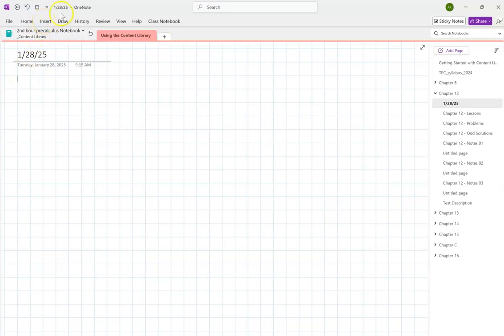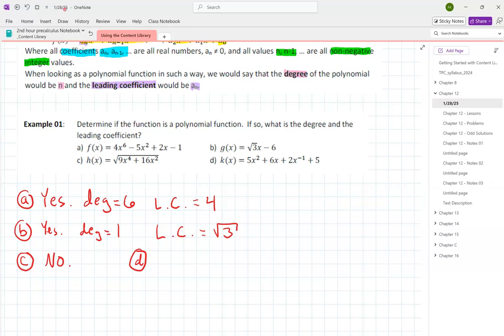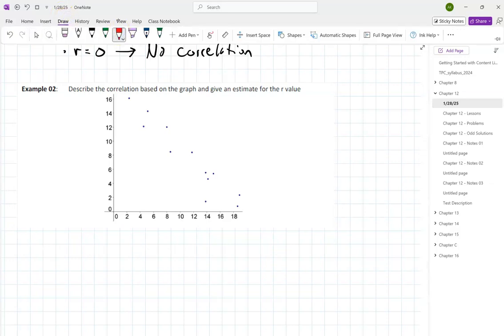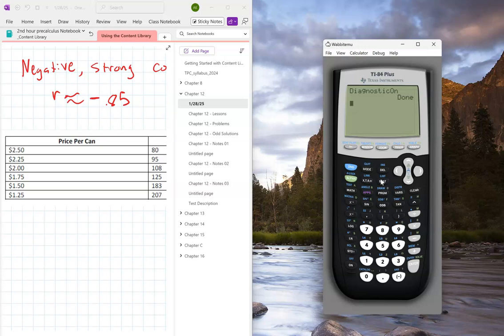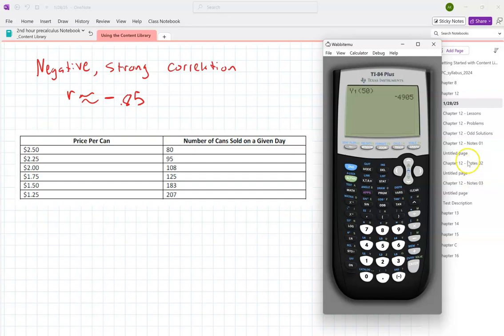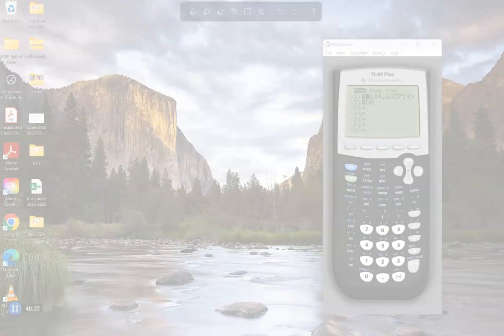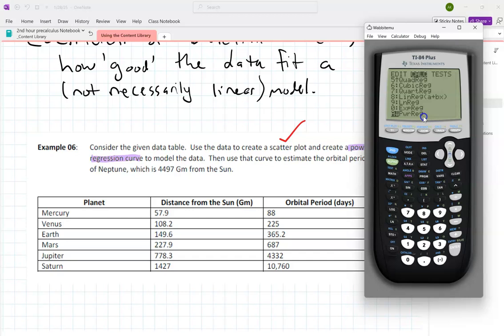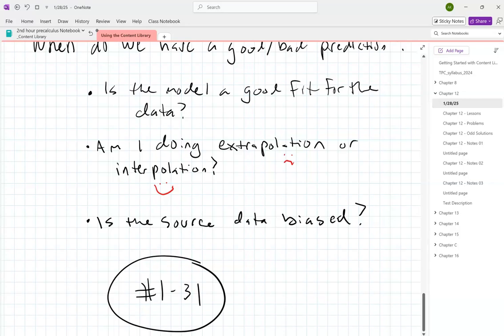1/28/25 TPC - 2nd hour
chapter 12 (all)